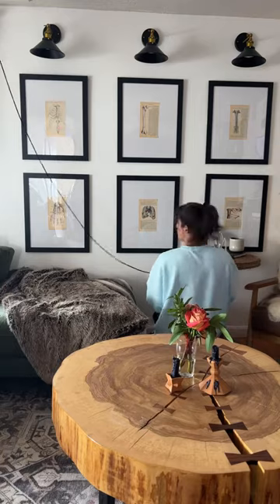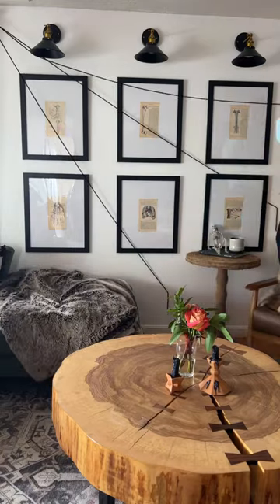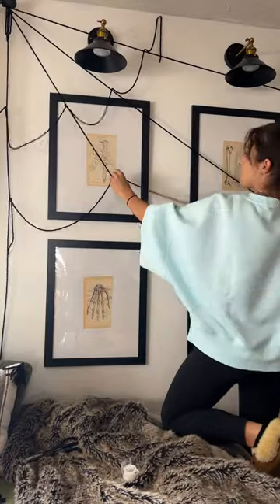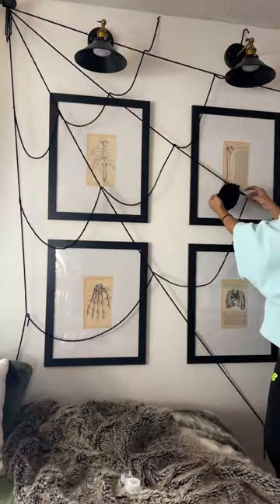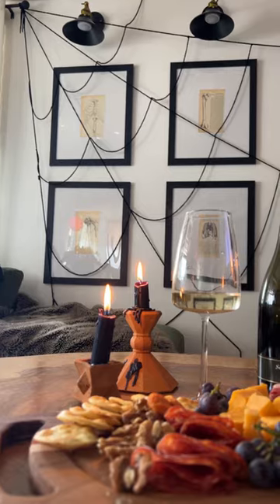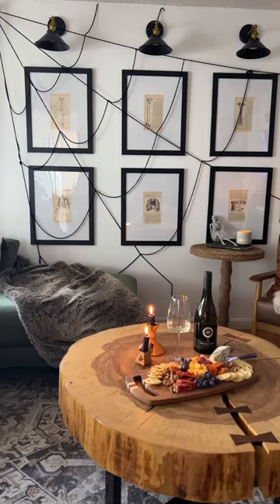Make a spiderweb wall for $1 with this easy dollar tree Halloween DIY